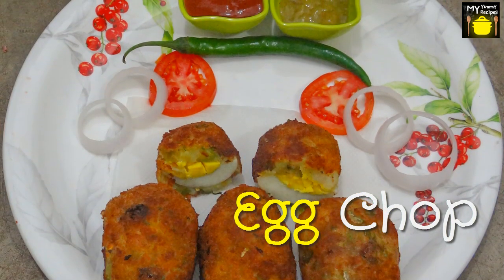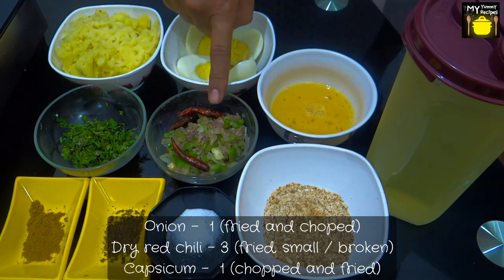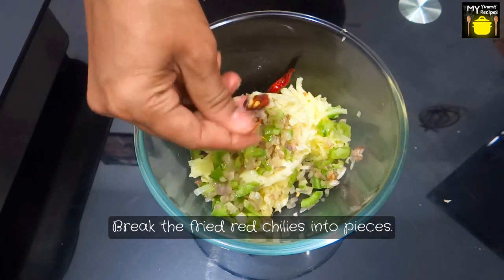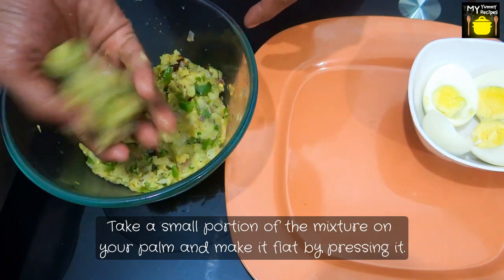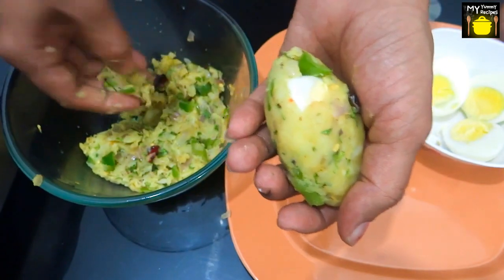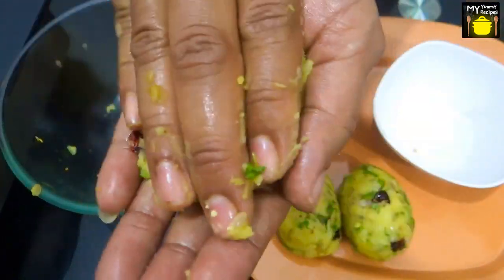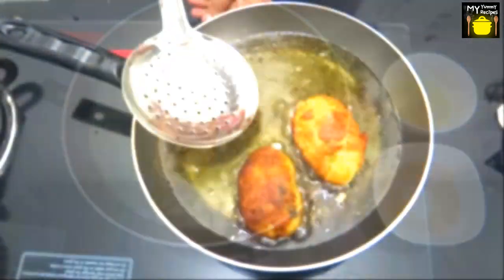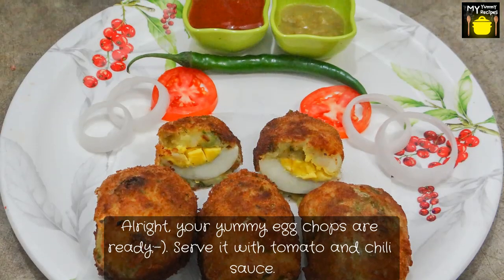Egg Chop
Egg chop is a tea time or evening snack which is a very yummy, irresistible delicious deep fried snack which tastes good to your taste buds. You can fill your appetite by making the delicious egg chops quickly and easily. Egg chop is a favorite snack item often served as a roadside food and enjoyed during the rainy season. Egg Chop is a snack which is liked by small kids .

Ingredients

1. Potato – 2 (Boiled and mashed)
2. Egg – 2 (boiled and cut into halves)
3. Egg – 1 (Beaten)
4. Onion –  1 (fried and chopped)
5. Dry red chili – 3 (fried, small / broken)
6. Capsicum –  1 (chopped and fried)
7. Coriander leaves
8. Coriander powder – 1/2 teaspoon
9. Garam masala powder – 1/4 teaspoon
10. Salt as per taste
11. Bread Crumbs – 1 cup
12. Cooking oil for deep frying

Directions

1. In a mixing bowl add your mashed potatoes and the mixture of fried onions, fried red chili and fried capsicum.
2. Break the fried red chilies into pieces.
3. Add coriander leaves.
4. Add coriander powder.
5. Add garam masala powder.
6. Add salt as per taste.
7. Mix the ingredients well to make a nice potato mixture.
8. Our potato mix is ready.
9. Take a small portion of the mixture on your palm and make it flat by pressing it.
10. Place one egg halves on the flat mixture and cover it with more potato mixture on top of it.
11. Make a fine ball to look like an oval shaped “chop” and if needed add more potato mixture to cover the egg completely.
12. Repeat the same steps to make 4 chops.
13. Set your chops aside on a plate for 10 minutes.
14. Heat the cooking oil on a pan and on a medium flame.
15. Dip each chop in the beaten egg and coat it with bread crumbs.
16. Place the chop in the hot oil and fry them until golden brown.
17. When your chops are golden brown, it is ready to be served.

Alright, your yummy egg chops are ready:-). Serve it with tomato and chilli sauce.